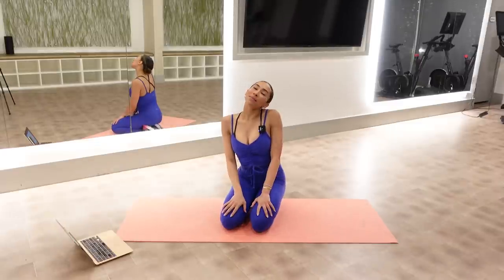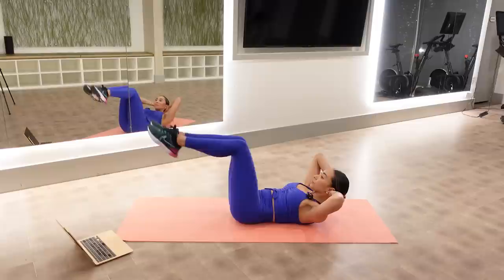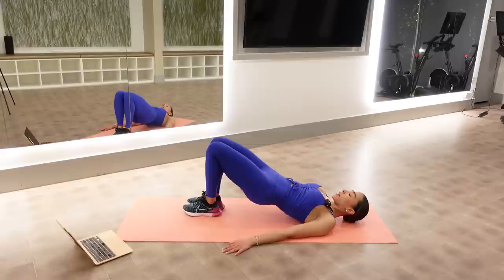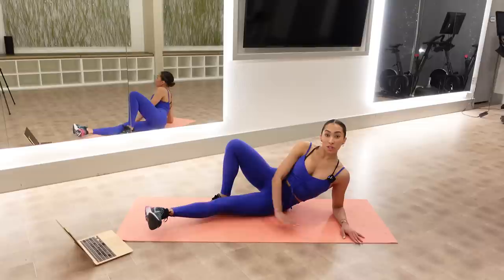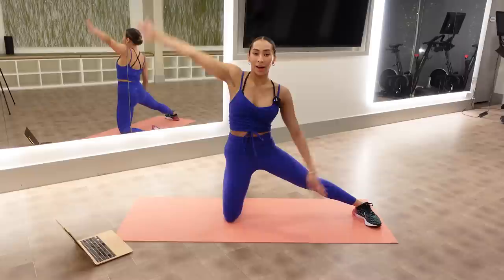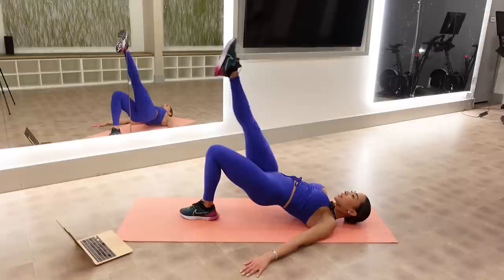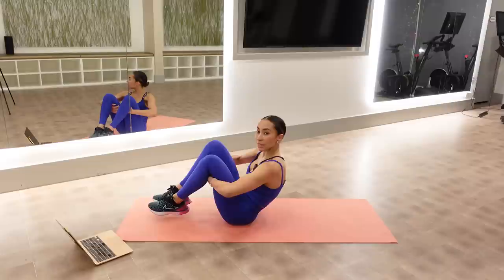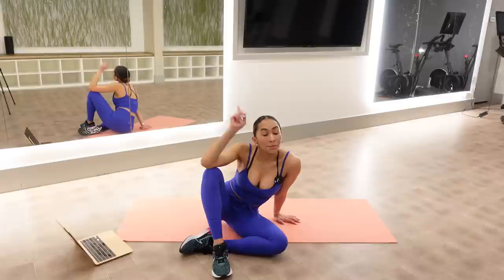Pilates Mat Workout for Inner Thighs and Toned Abs! DAY 3//DECEMBER CHALLENGE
WELCOME TO DAY 3 OF MY DECEMBER CHALLENGE! Try this pilates mat workout to get your body moving during this busy holiday season. Today we are focusing on inner thigh strengthening and stretching as well as core strength (wait till the end haha) however your whole body will thank you after this one!

You wont need any equipment for the next week. Just your body and a mat!